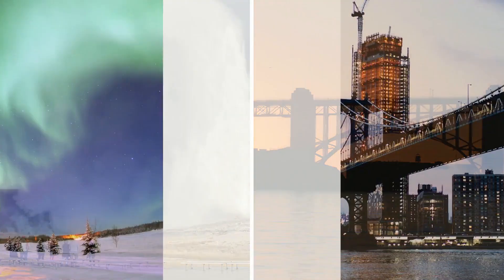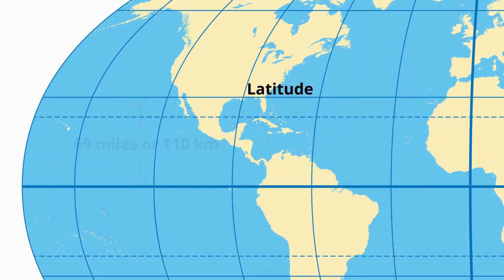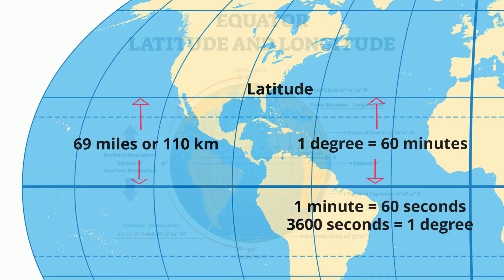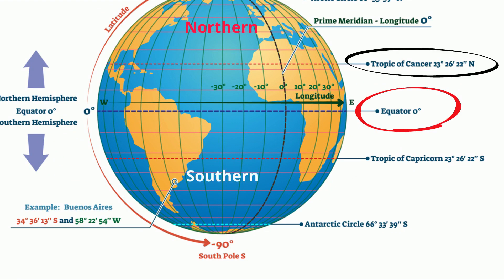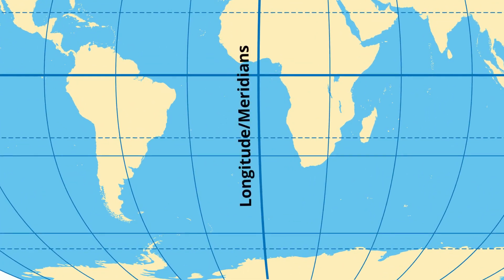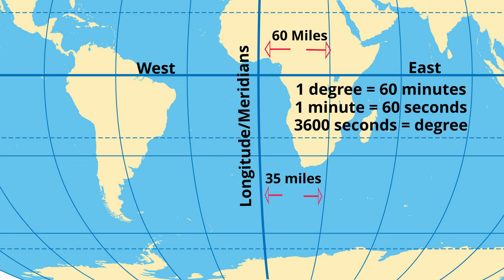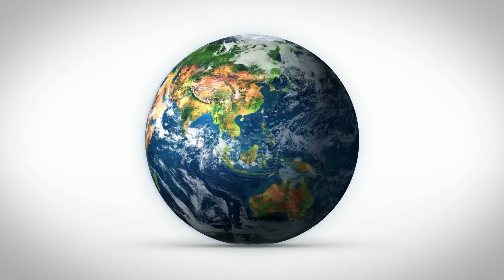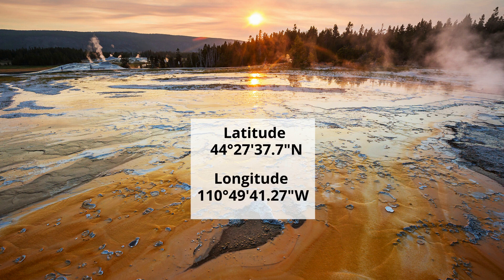How is Latitude different than Longitude?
Learn how latitude and longitude help you find the location of anything on Earth.Lines of latitude which are also called parallels run horizontally but measure north and south.

Lines of longitude also called meridians run vertically and measure east and west and lines of latitude run horizontal but measure north and south from the equator.